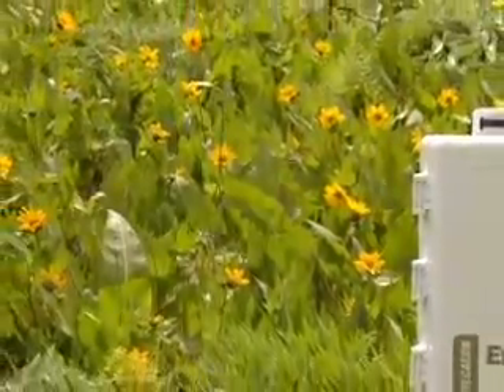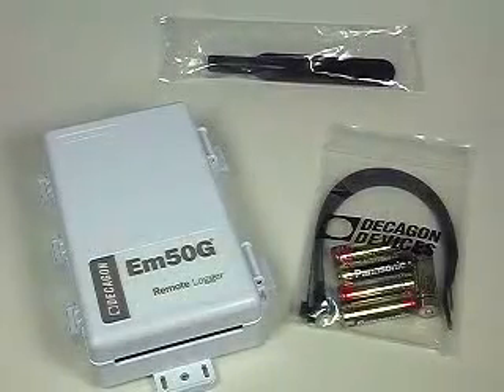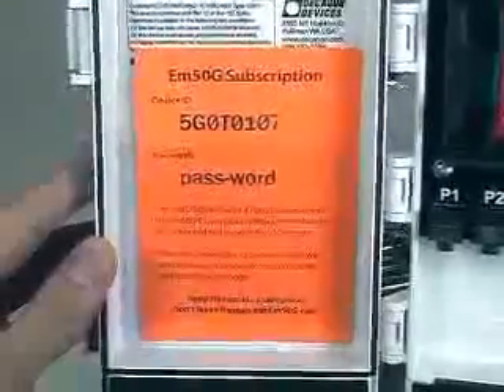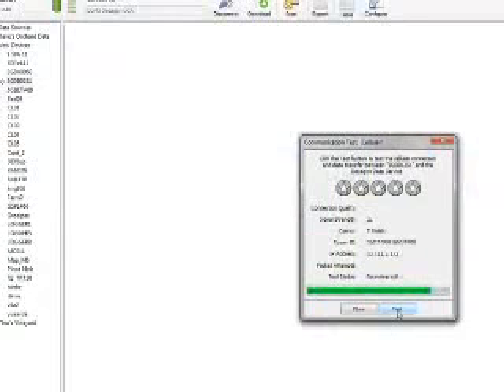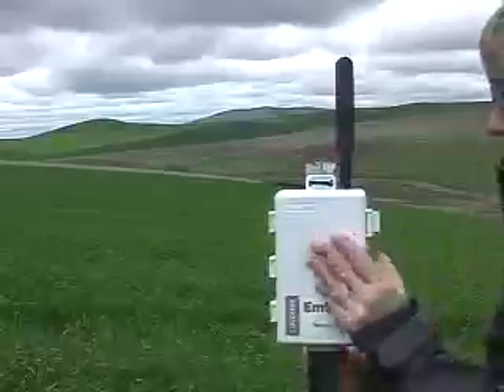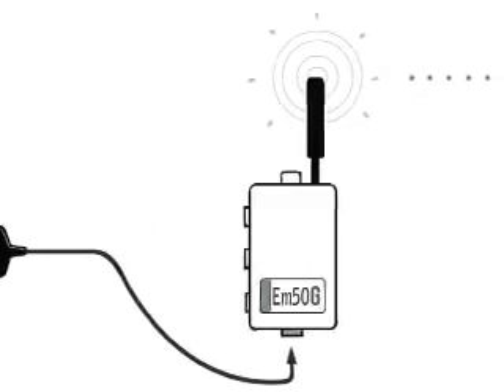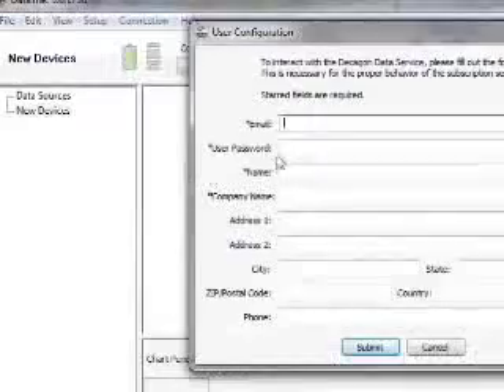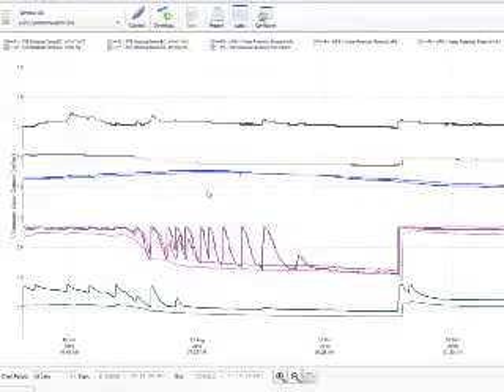Nastavení loggeru Em50G.flv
Video popisující nastavení loggeru Em50G s dálkovým přenosem dat.